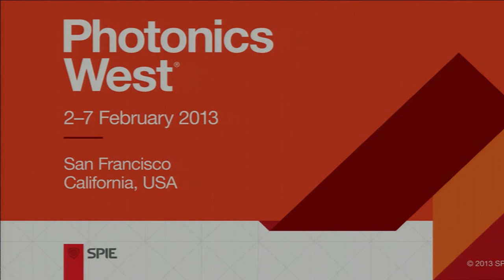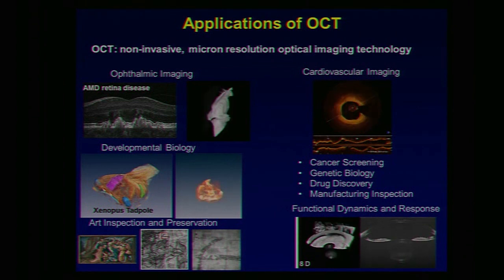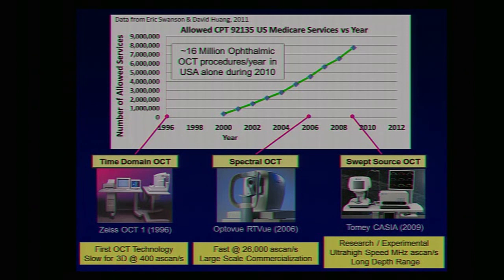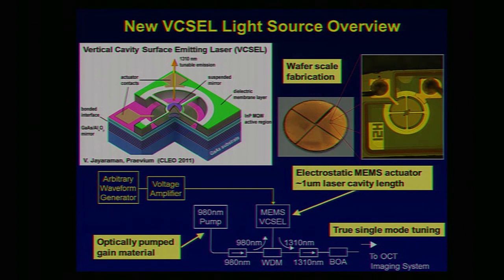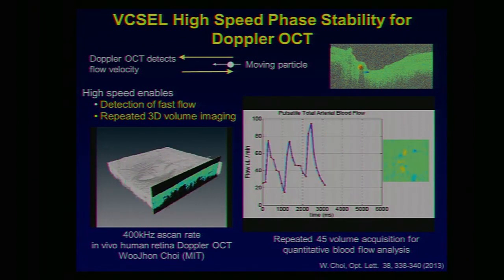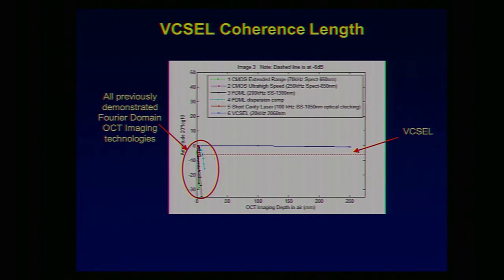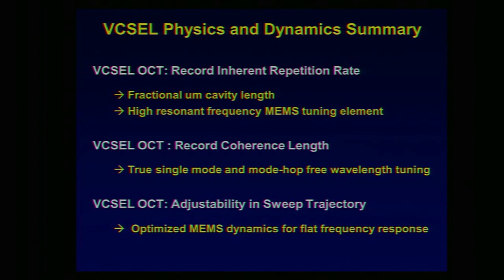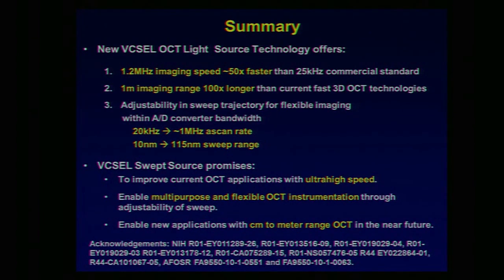Ben Potsaid Hot Topics presentation: MEMs tunable VCSEL technology for ultrahigh-speed OCT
In "MEMs tunable VCSEL technology for ultrahigh-speed OCT," Ben Potsaid (Massachusetts Institute of Technology) notes that optical coherence tomography (OCT) is a powerful optical technique for volumetric scanning through material like living tissue and mapping the layers of cells within that tissue. However, in order to produce an image, the laser source needs to be swept across the sample in 2D fashion and the data must be gathered at high enough speed to create an image in a reasonable time.

Potsaid discusses a swept-source technique using a MEMs tunable VCSEL (vertical cavity surface-emitting laser) which improves curent speed by a factor of 50. The MEMS element is modulated at 600kHz over a range of only 1 micron, but that is enough to sweep the wavelength of the source which provides improved sensitivity and rate of scan. Multiple scans, of areas such as a human eye retina, can now be made between heartbeats. With Doppler techniques, the flow of blood can be mapped and used for disease diagnostics.

Ben Potsaid is a Research Scientist at Thorlabs, Inc. and a Visiting Scientist at the Research Laboratory of Electronics at MIT. His research interests are in the combination of optics, motion control, and image/data processing for developing high performance systems and instrumentation for industrial, research, and biomedical applications.